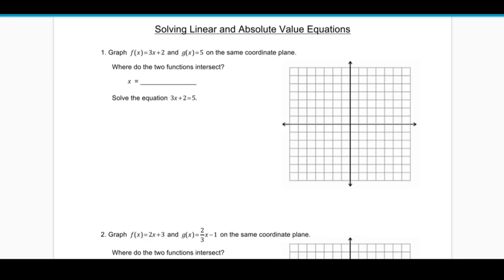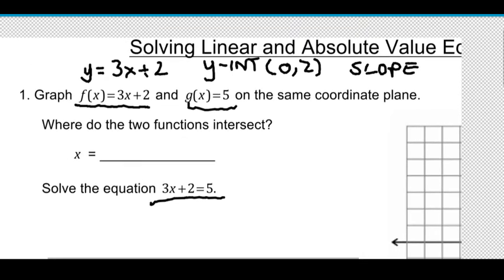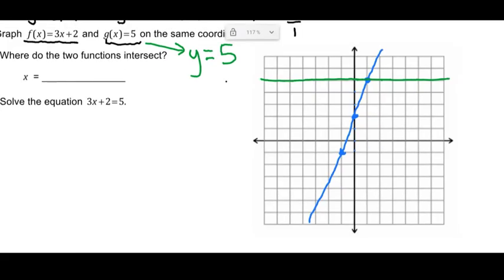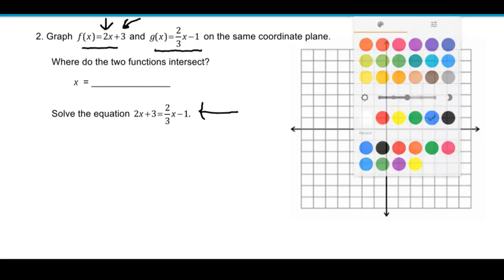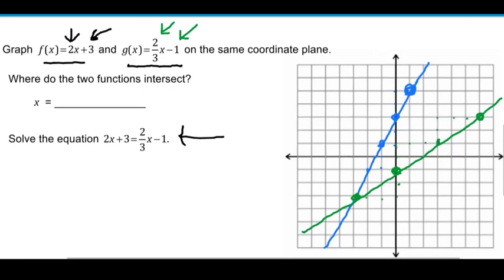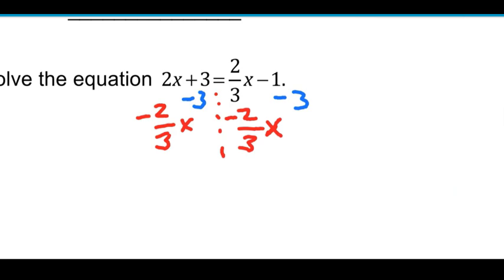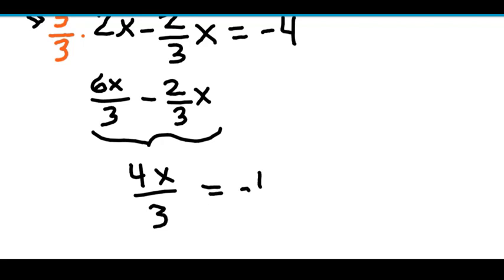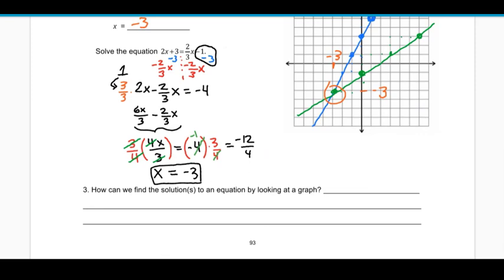Solving Linear Equations (with graphs)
We solve linear equations by looking at two graphs: one that represents the left side of the equation and one that represents the right side. We find where the graphs intersect and this is the solution to the linear equation! Then we verify by solving the equation using algebra.
(copyright: MATHSways).